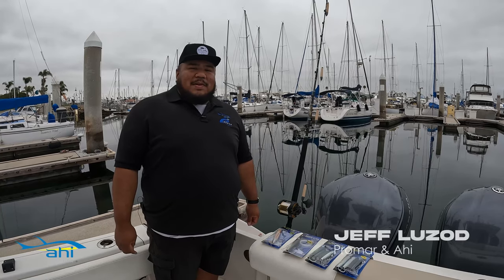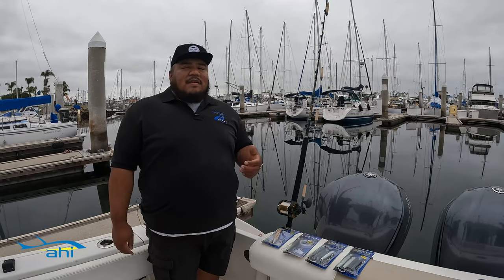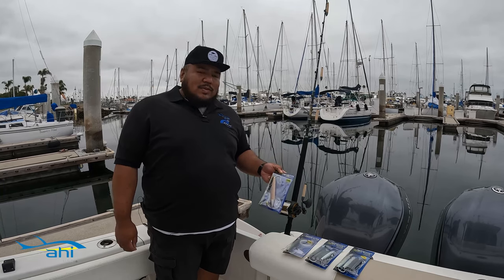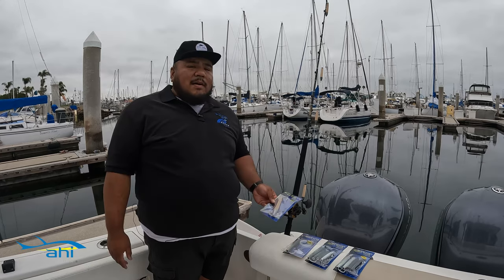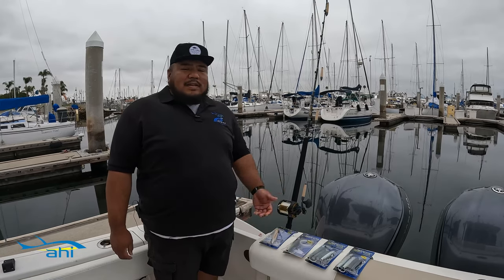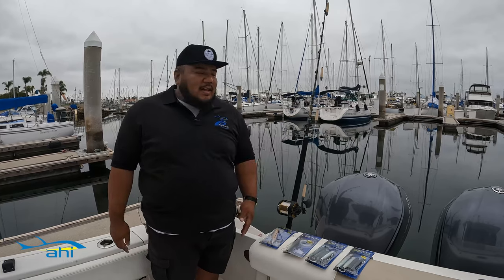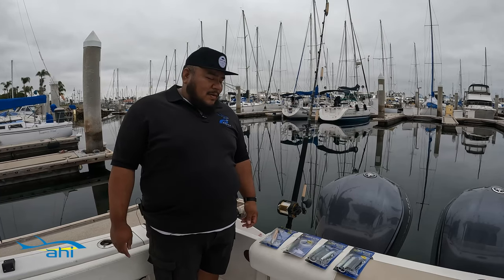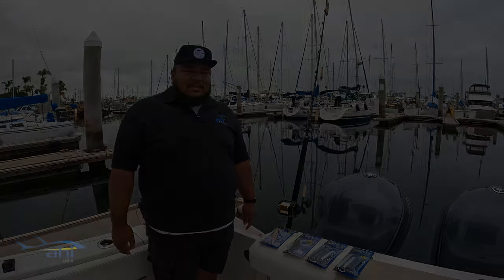Jeff's Weekly Vlog- 008 Trolling with Ahi Cedar Plugs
This week Jeff talks about one of the tackle staples of So Cal, the cedar plug. This is a must have piece of tackle if your fishing Southern California in the summer months.

Below are the links to the products discussed in this video.